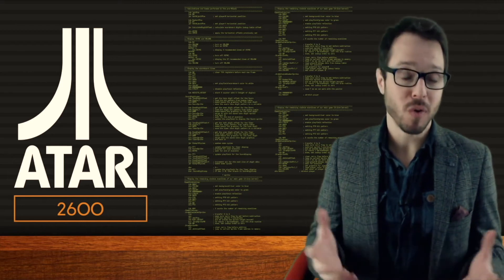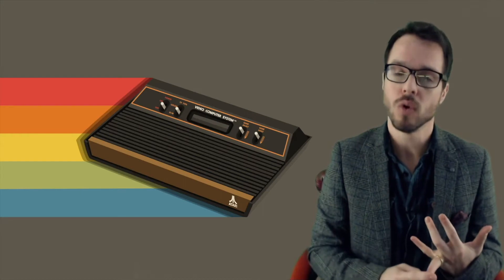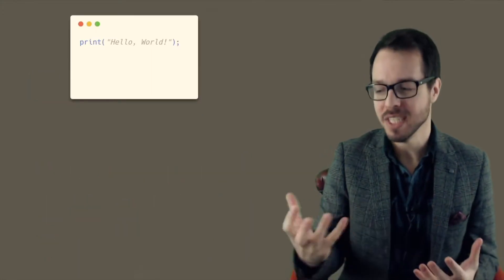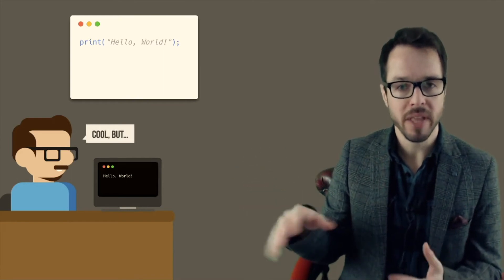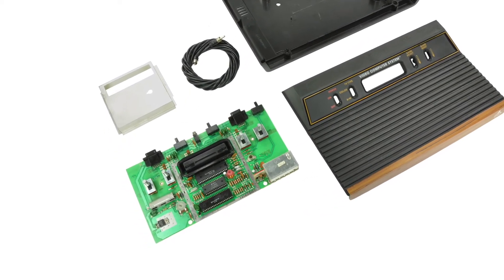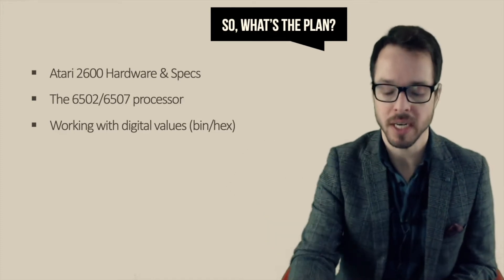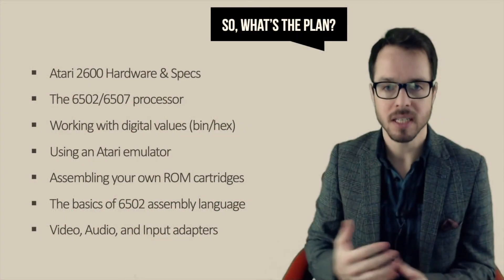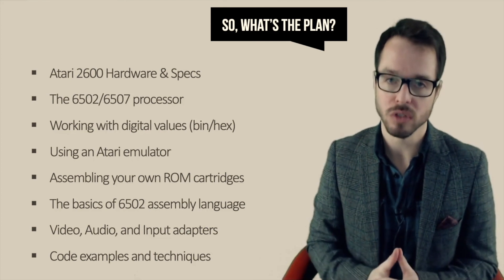Programming Games for the Atari 2600 (Introduction)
Introduction to the "Atari 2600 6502 Assembly Programming" course from Pikuma.com.